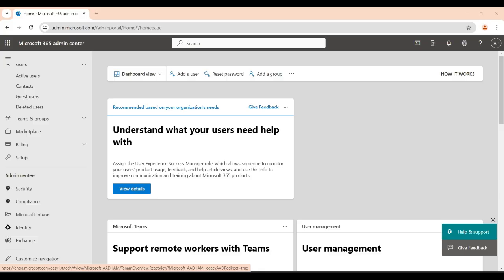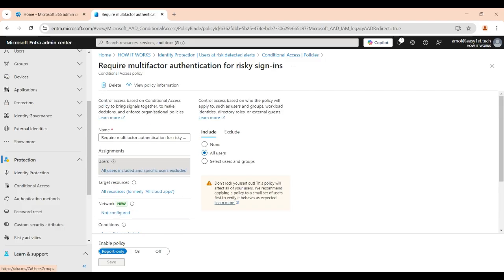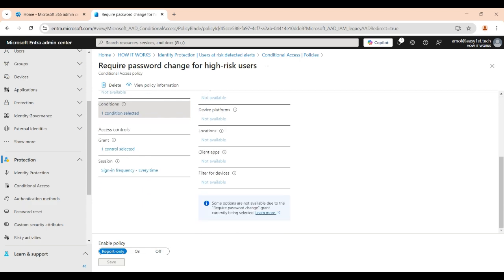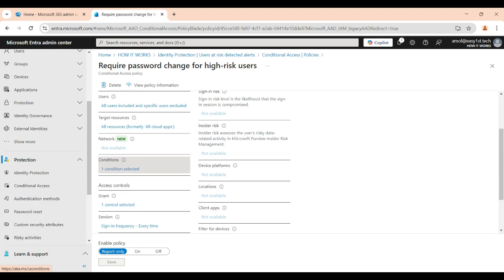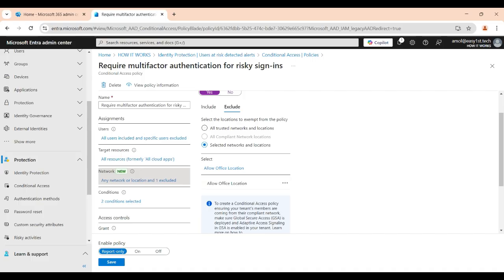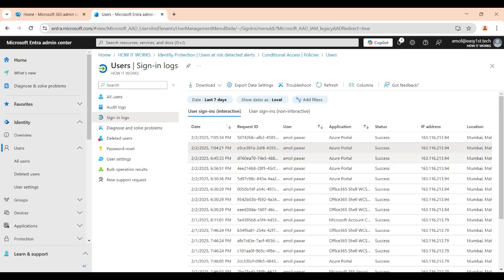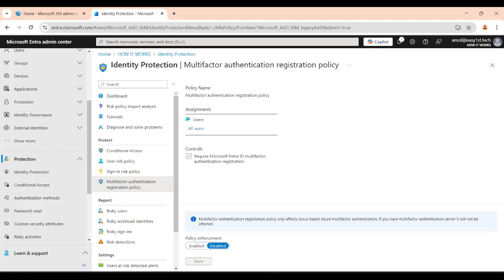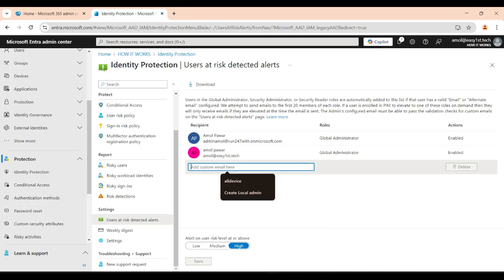How Conditional Access Shapes Your IT Security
Conditional Access is a critical component of modern IT security, allowing organizations to enforce adaptive policies based on user identity, device health, location, and risk level. By leveraging Conditional Access in platforms like Microsoft Entra ID (formerly Azure AD), businesses can enhance security by granting or blocking access dynamically, ensuring that only trusted users and devices can access sensitive data and applications. This approach helps mitigate risks like phishing, unauthorized access, and compliance violations while improving the overall security posture of an organization.